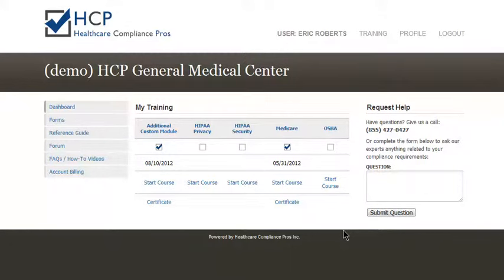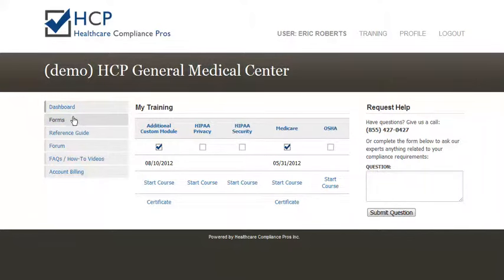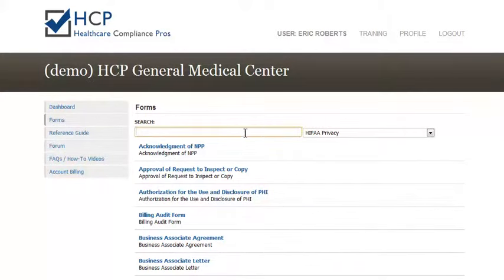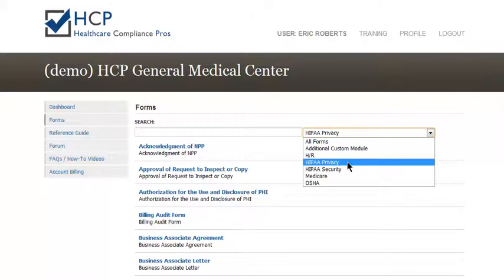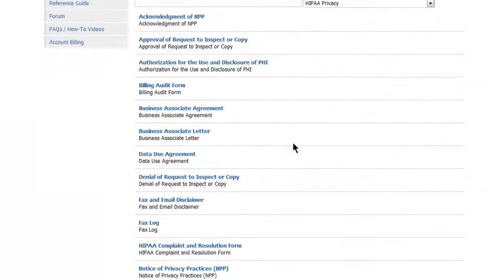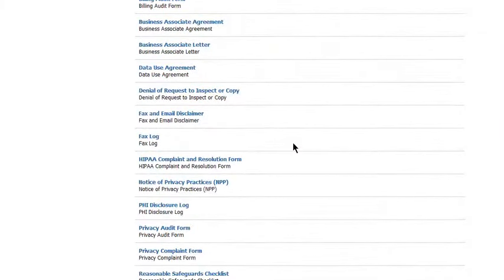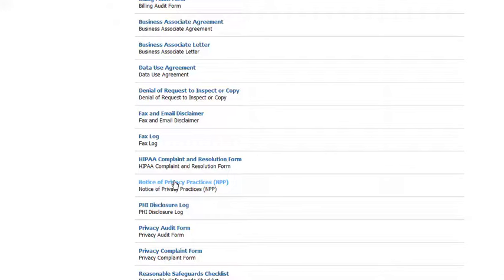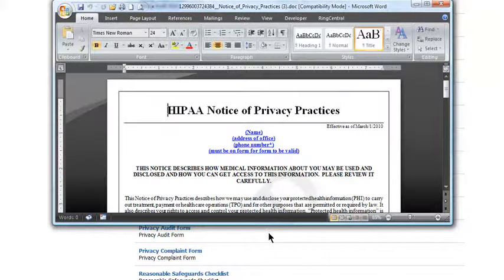How do I download and filter forms?